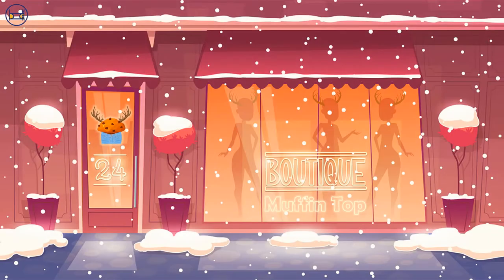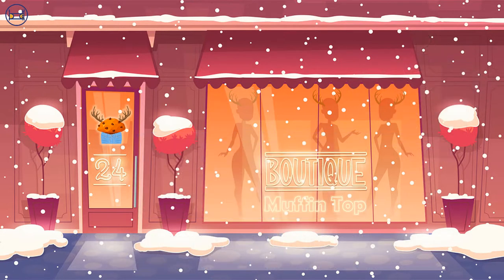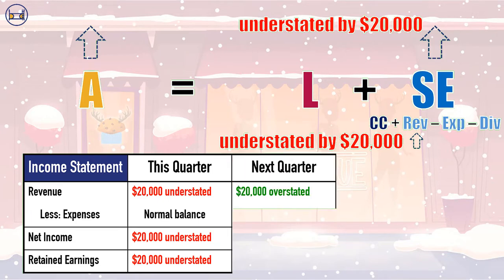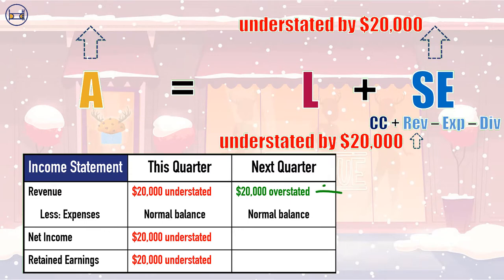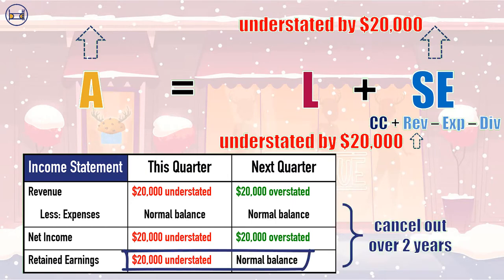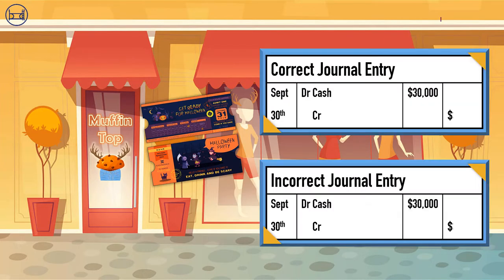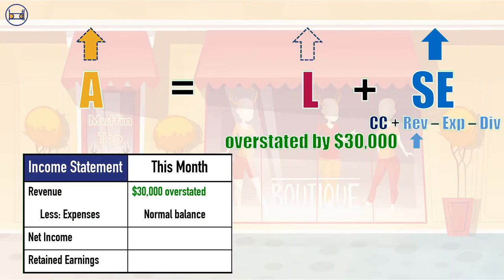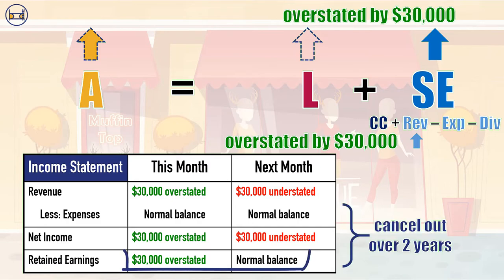Adjusting Entry Mistakes: (Part 2) Overstating and Understating Revenues || Business Debunked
In Part 2 of our series on adjusting entry mistakes, we talk about what happens when companies overstate or understate their REVENUES. Bad things, apparently! We'll look at examples of how these mistakes impact a company's net income and retained earnings accounts over multiple periods.

0:00 Intro to over and understatement of revenues
0:39 Understating revenues: forgetting to record an accrued revenue
1:37 Understating revenues: forgetting to adjust a deferred revenue
1:54 Understating revenues: long-term impact on financial statements
2:34 Overstating revenues: recording cash as revenue (deferred revenue)
3:34 Overstating revenues: long-term impact on financial statements
4:04 Summary and takeaways

Scripting and Filming by Maddie Zapach
Animating and Editing by Arkie Liu
Advising by Dr. Xin Zheng

🛌 Images Used 🛌
Music cd case vector image designed by nicemonkey;
Cartoon round-the-clock boutique vector image designed by vectorpocket;
Jeans vector image designed by alegria111;
Floral antlers vector image designed by relato;
Moose head logo icon vector image designed by brandingashell;
Hanging t shirt vector image designed by Wachirakl;
Ladyluck sexy cowgirl vector image designed by ClipArt4U;
Cartoon shop-window of boutique clothing vector image designed by vectorpocket;
Halloween party ticket card template vector image designed by kraphix;
Metal chain seamless pattern metallic industrial vector image designed by vikivector;